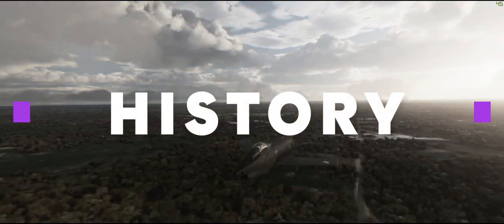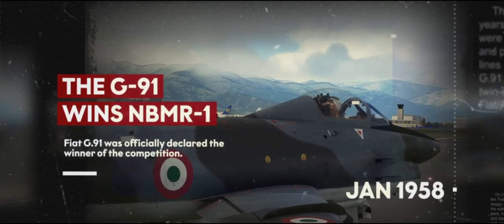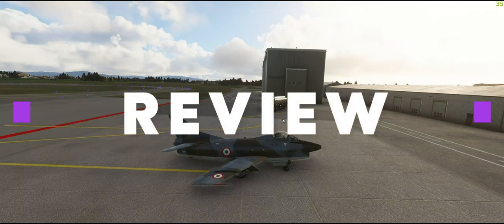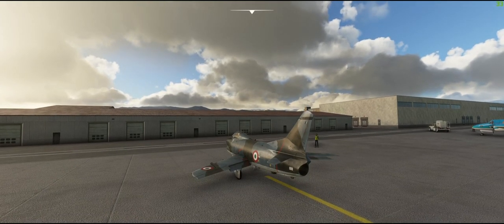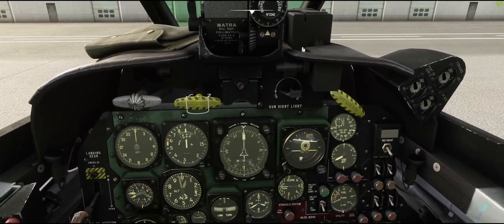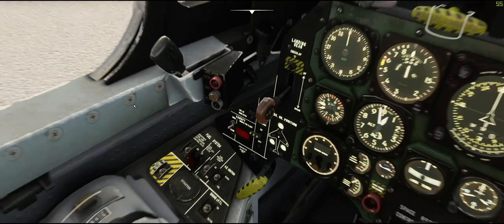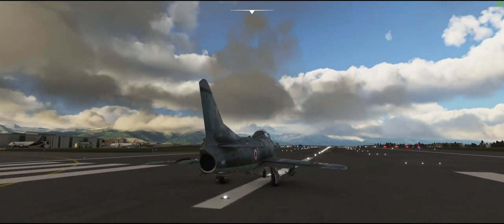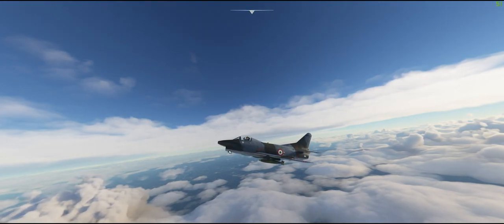FS2020 Sim Skunk Works Fiat G-91 addon review. The 4th Fighter jet to grace MSFS. IT DROPS BOMBS!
Another day another aircraft review. This time the Fiat G-91. There's already An F-15, Eurofighter Typhoon, and the MB-339 in MSFS. The G-91 is a bit pricey and has a few bugs but I like it

Equipment:

Logitech G Saitek pro x52 joystick and throttle
Logitech G Saitek Pro Flight Yoke and throttle
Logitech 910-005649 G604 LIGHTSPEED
Logitech Craft Wireless Keyboard

Computer Hardware running at Ultra settings:

LG 34GN850 34" 3440x1440 NANO IPS 160Hz 1ms
- Intel Core i7-9700K 3.6 GHz 8-Core Processor
- NZXT Kraken X63 98.17 CFM Liquid CPU Cooler
- Asus ROG MAXIMUS X HERO ATX LGA1151 Motherboard
- Crucial Ballistix Sport LT 64 GB (4 x 16 GB) DDR4-2400 CL16 Memory
- 2x Samsung 970 Evo Plus 1 TB M.2-2280 NVME Solid State Drive
- Gigabyte NVIDIA GeForce RTX 2080 SUPER 8GB WINDFORCE OC Turing Graphics Card
- EVGA SuperNOVA G3 650 W 80+ Gold Certified Fully-Modular ATX Power Supply